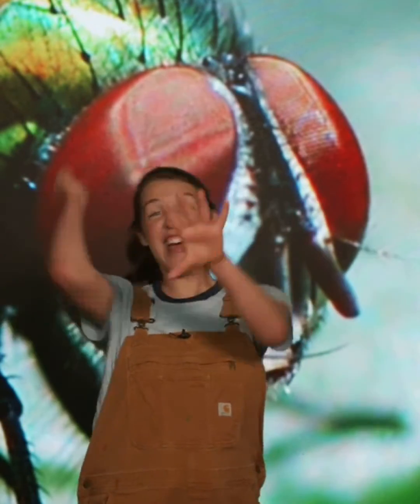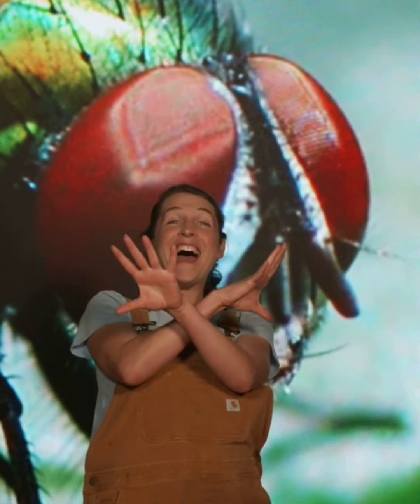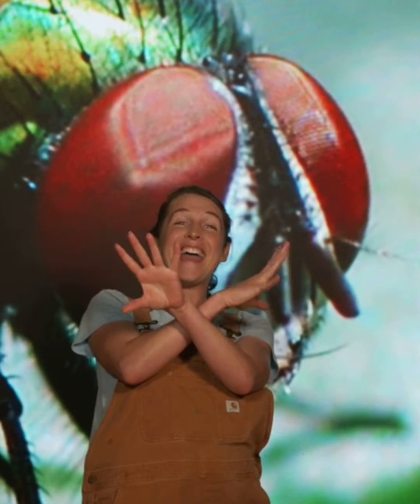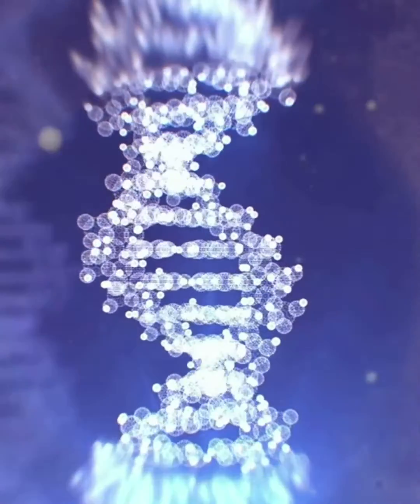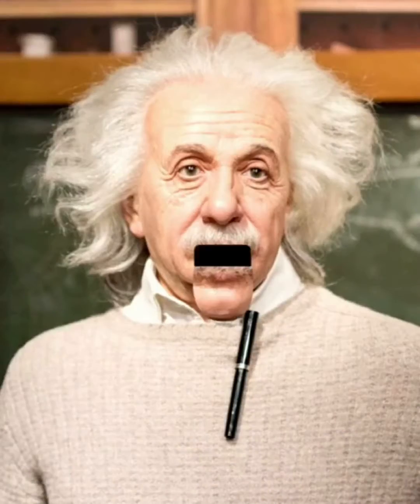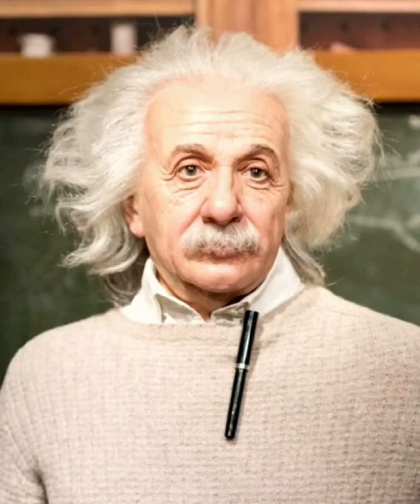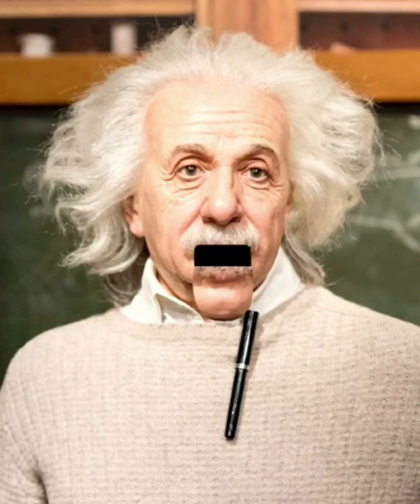What is DNA? | Human Body for Kids | Ask Tappity: Science Questions & Answers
0:27 – What does DNA stand for?
1:25 - Similarities between DNA and LEGOs!

Want to learn more about the human body? Book our small-group classes with a live instructor